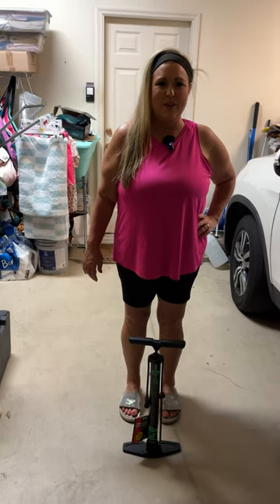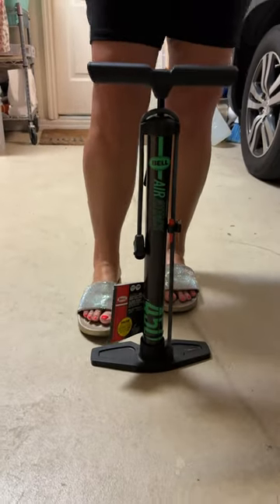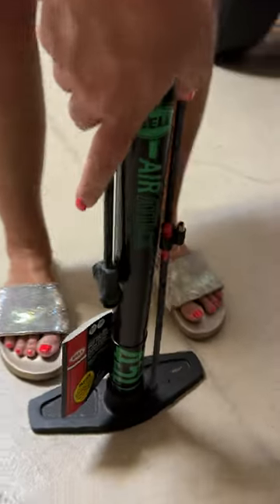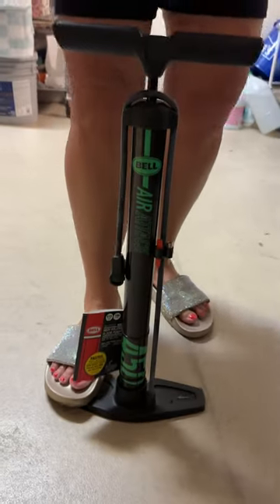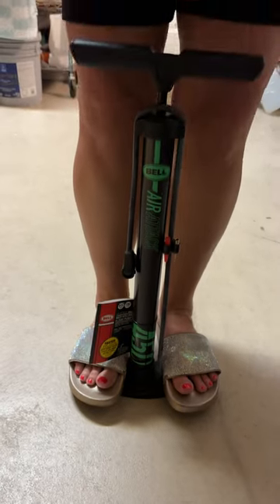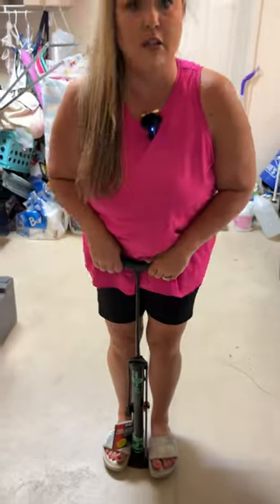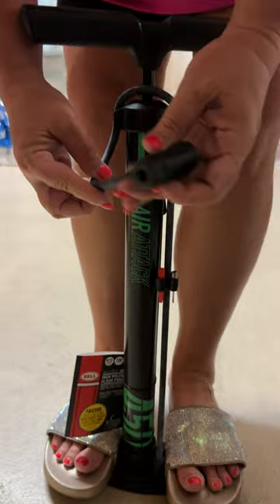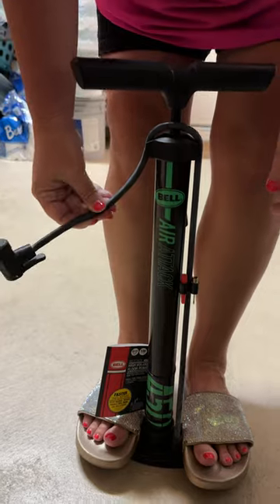Bell Air 450 Bicycle Pump - Does it work?